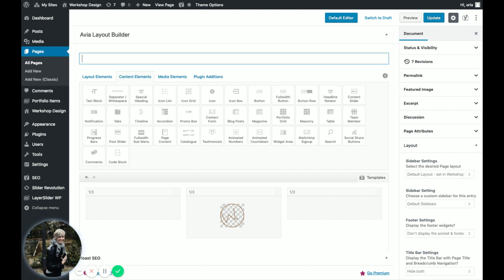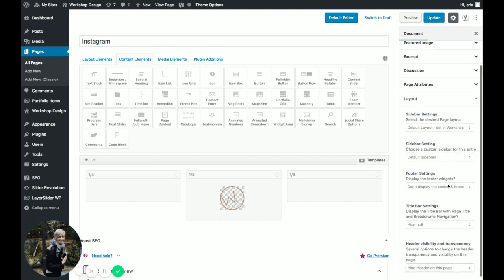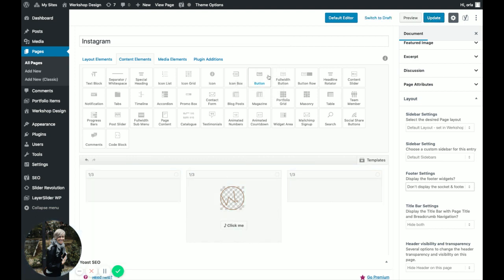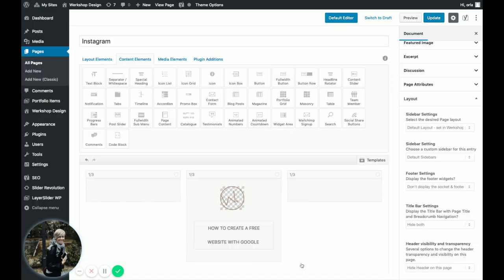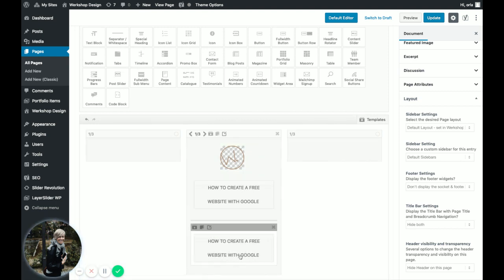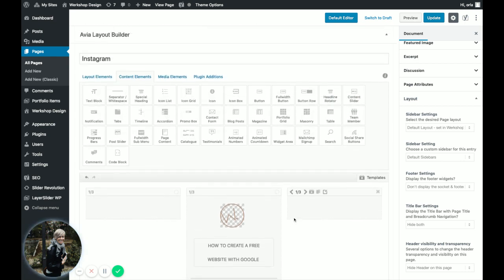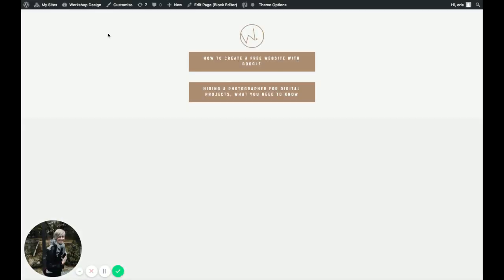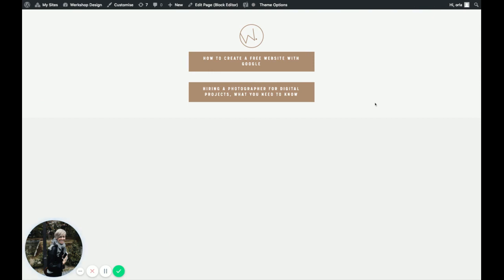How to make a "link in bio" or "Link Tree" navigation page for Instagram with Wordpress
I've been asked so many times for a tutorial on how to do this so here it is!

I am aware that each WordPress theme does things differently* but the principle is the same. You should be able to get the idea and apply it to your own site.

Think of it as a mini-landing page... that's why you want to hide the header and footer: to keep users focused on your button links.

I've kept the design super simple for the purposes of this video but you can add more design to the page if you like.

* I'll create a new video when Gutenberg blocks become more standardised with theme developers.